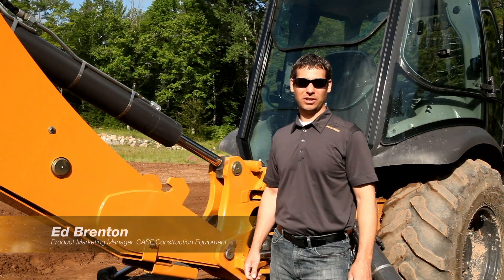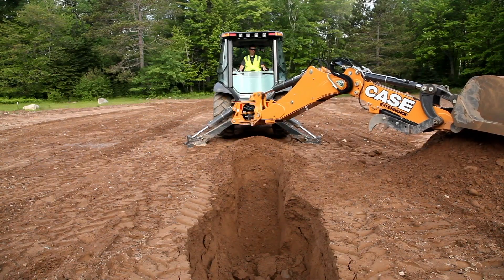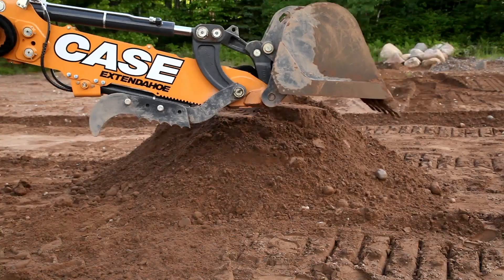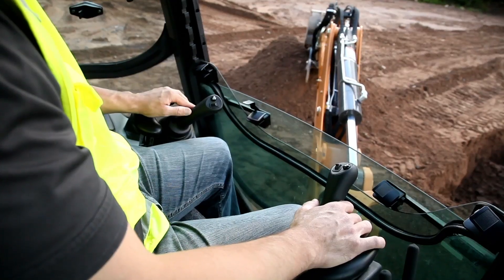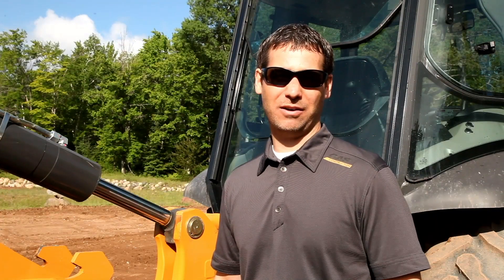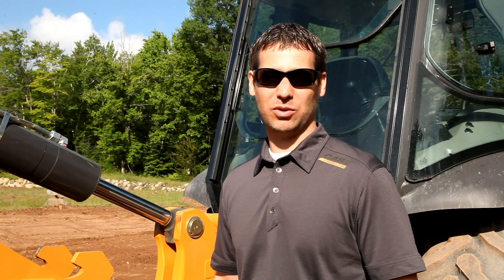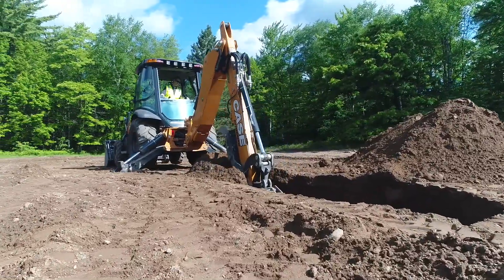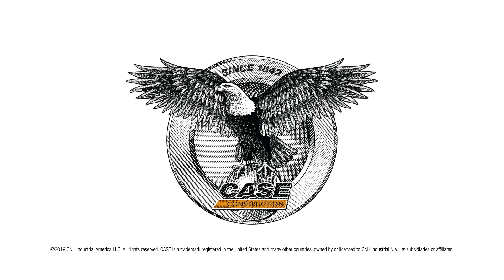North America: TechTalk: CASE N Series Backhoe ProControl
ProControl is a standard feature available on all CASE N Series backhoes that makes swinging and placing more precise, reduces the time and effort required to perform tasks, and ultimately reduces wear & tear on the machine.